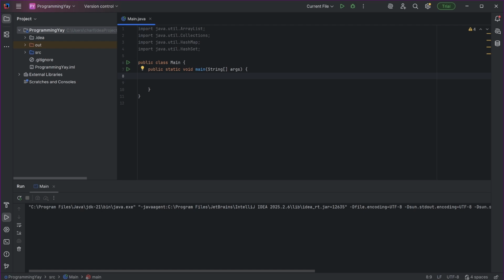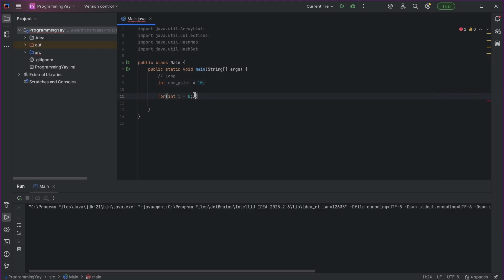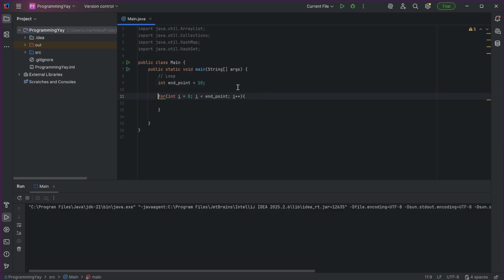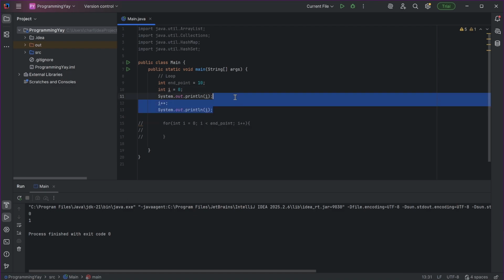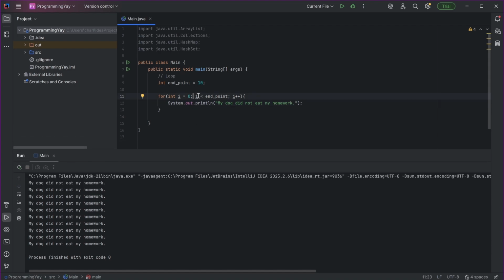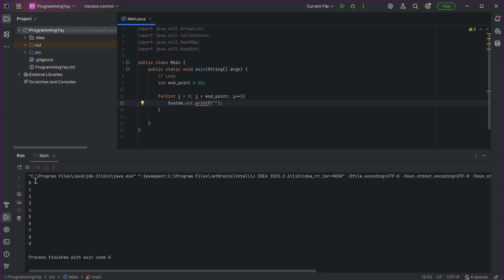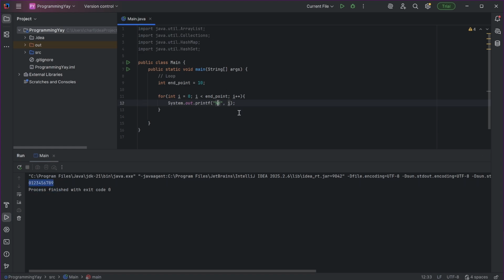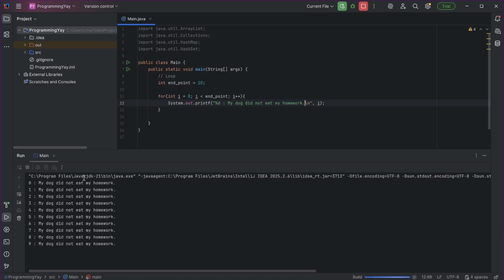Stop Struggling with Java For Loops! (Visual Guide)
An easy for loop example in Java for beginners